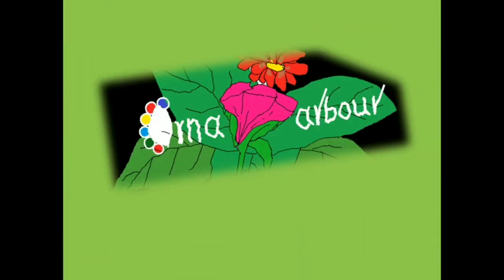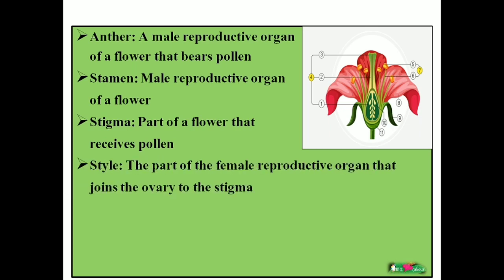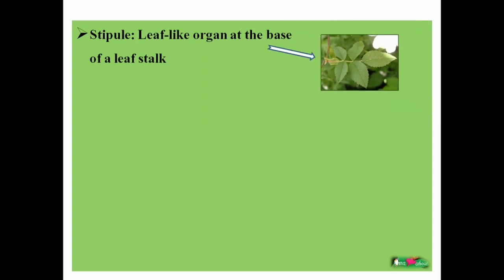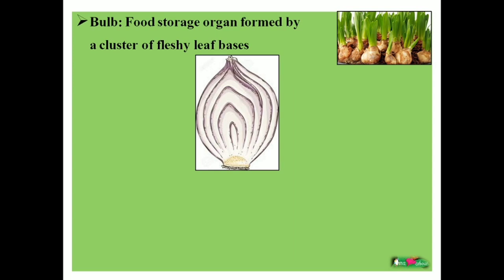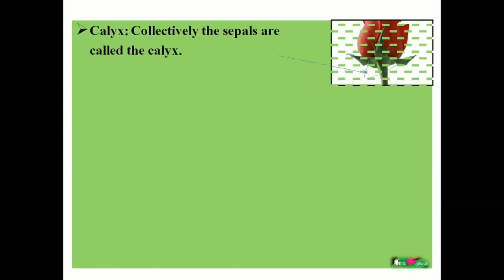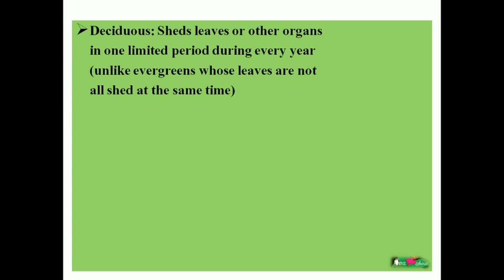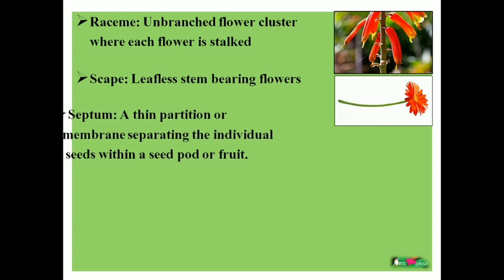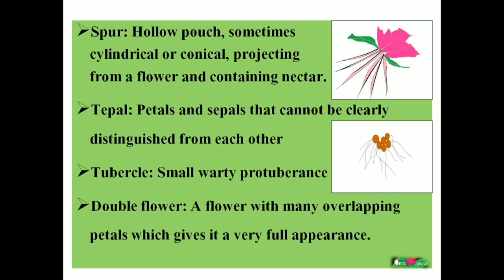Advanced terms in floriculture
I tried to clear all the concept in this video which will definitely useful to bsc, msc and PhD students of horticulture.